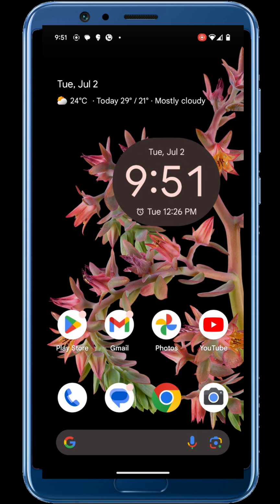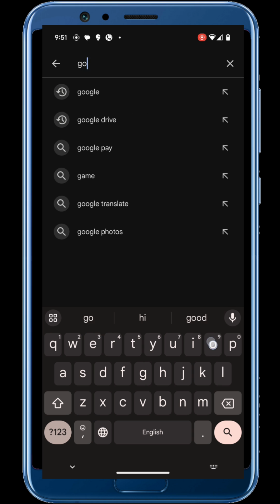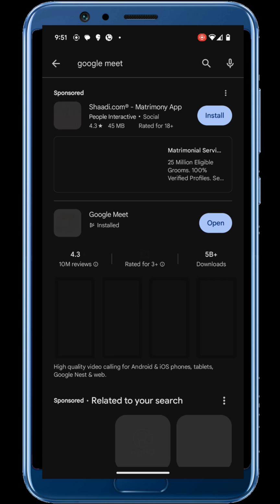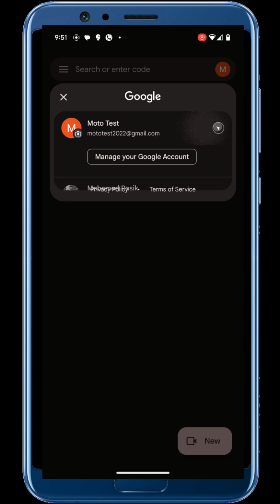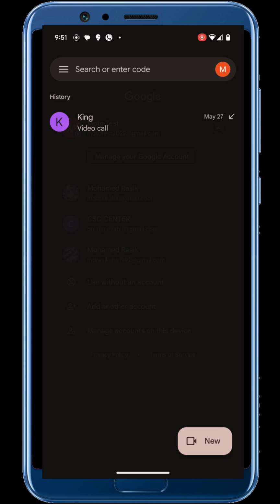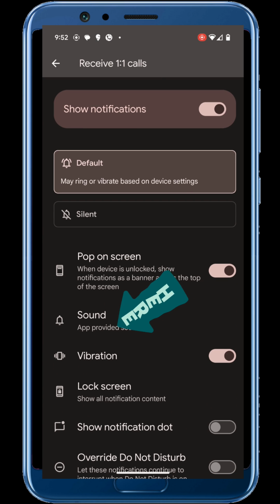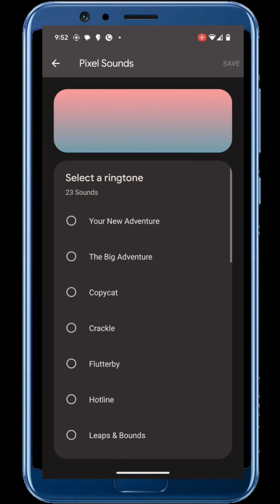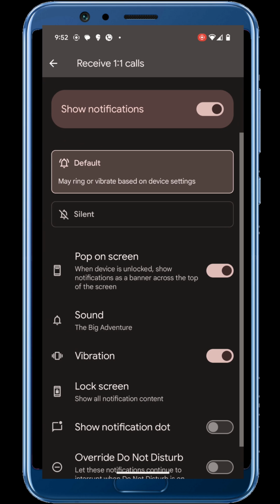How to Change Google Meet Ringtone on Android and iPhone (2024)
"In this video, I'll show you how to change the ringtone in Google Meet on both desktop and mobile devices. Follow these simple steps to customize your notification sounds for a more personalized meeting experience!"

"Tired of the default Google Meet ringtone? This tutorial will guide you through the process of changing the notification sound on your device. Make your Google Meet calls more personalized with this quick and easy solution."

"Learn how to customize your Google Meet ringtone in just a few steps. Whether you're using a computer or mobile, this video covers everything you need to know to update your notification sounds.""Watch this step-by-step tutorial to learn how to change your Google Meet ringtone and set a new notification sound. Make your meetings more enjoyable with a customized ringtone."

"This video explains how to change the ringtone for Google Meet on different devices. Follow along and learn how to customize your Google Meet notification sound for a better meeting experience."